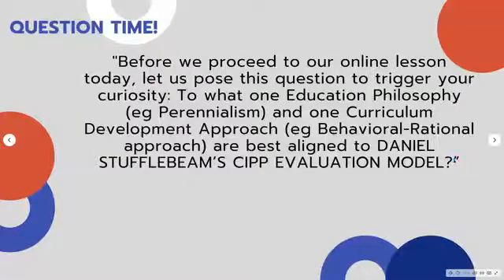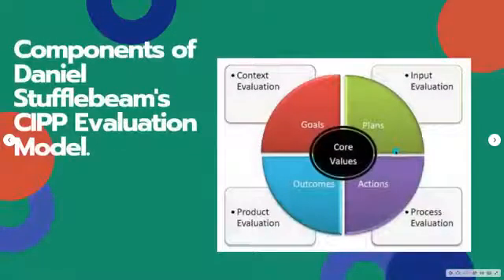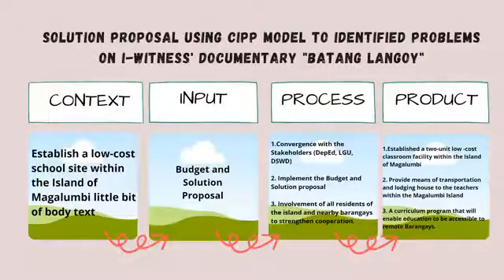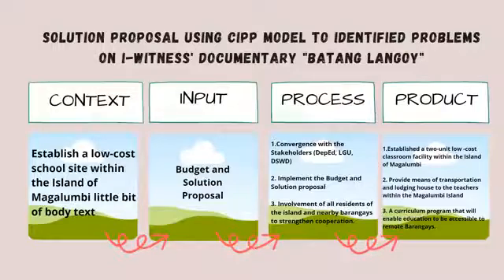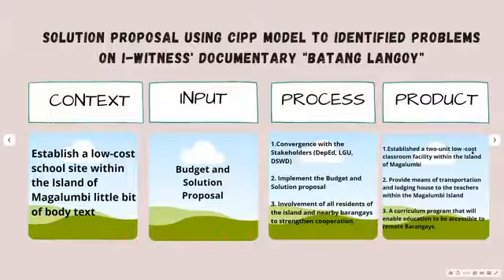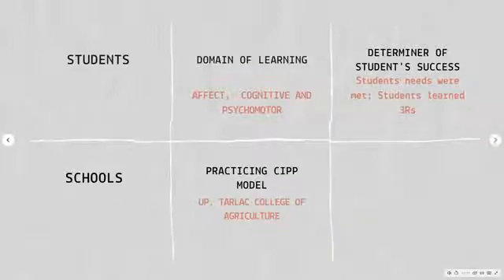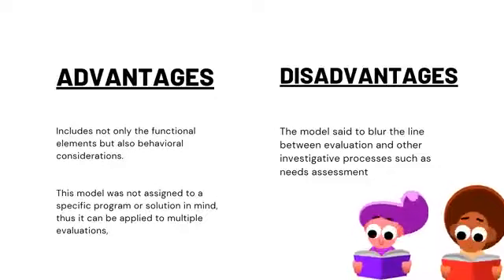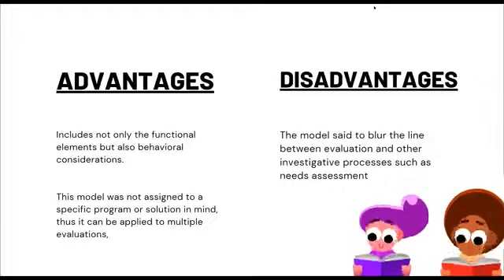Group 5: Daniel Stufflebeam Evaluation Model